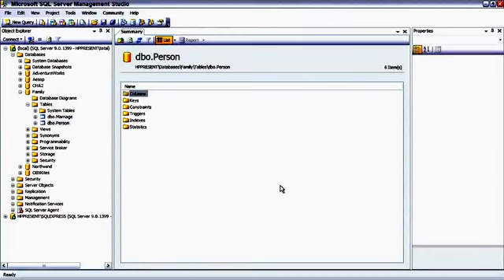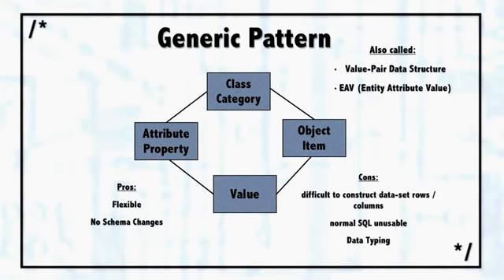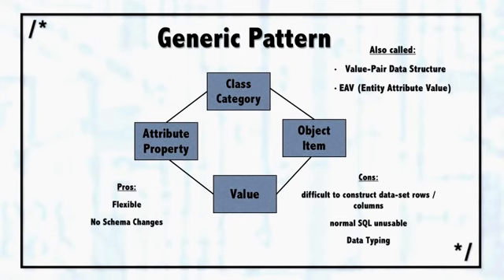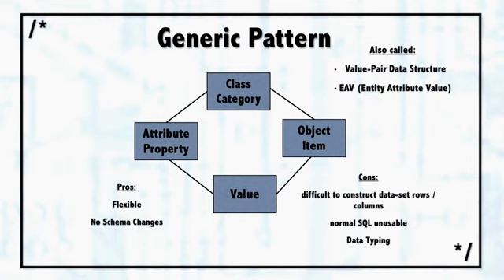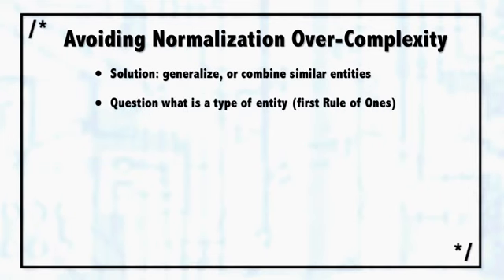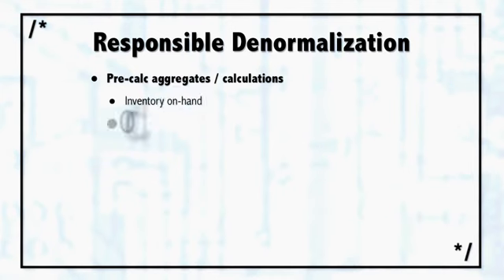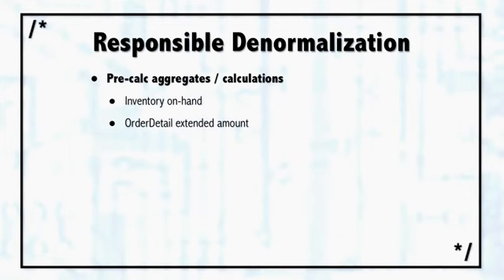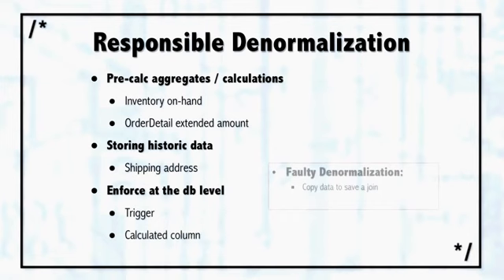Discovering Patterns Part 2